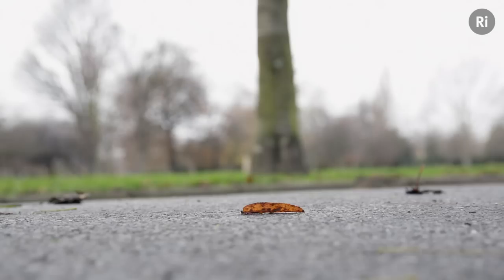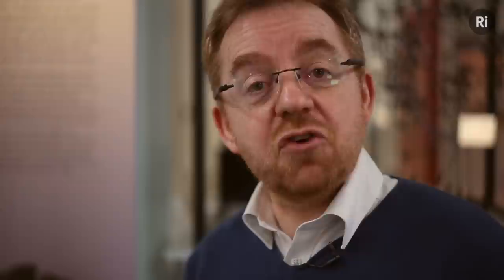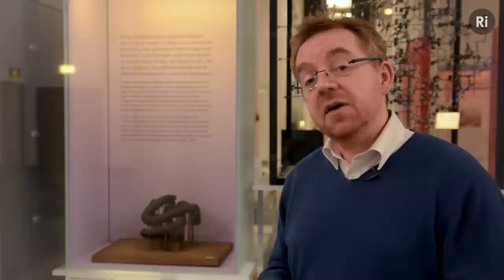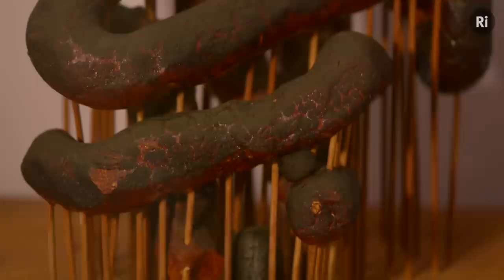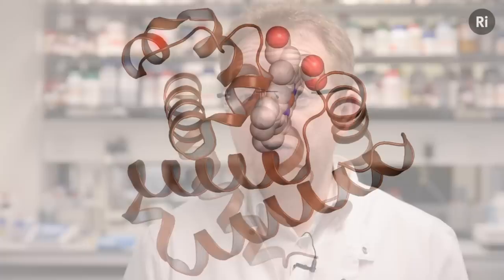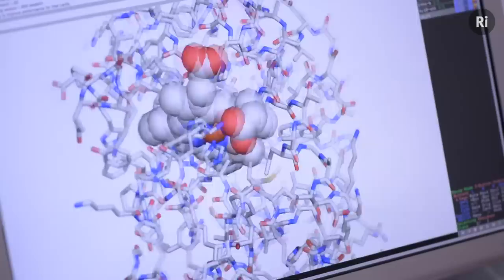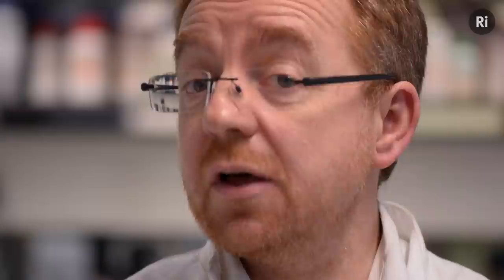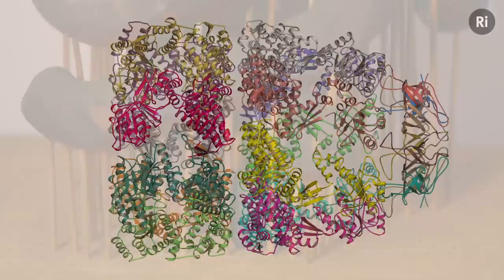Chromosome 22 - Myoglobin (a brief history of structural biology)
One of the proteins in our bodies, called myoglobin, is a vital factor in the biochemical reactions that fuel our everyday activities.

Encoded for by a gene on chromosome 22, myoglobin extracts oxygen from our red blood cells and stores it in our muscles -- helping to keep us moving. Prof Stephen Curry explains how the method they used to determine its structure back in 1958, called X-ray crystallography, has revolutionised the way that we study biology.

Special thanks to the Science Museum for letting us film with their model.

Don't miss the 2013 CHRISTMAS LECTURES on BBC Four and BBC iPlayer